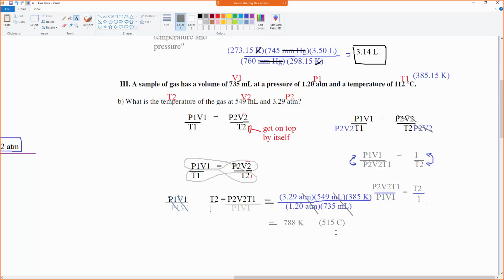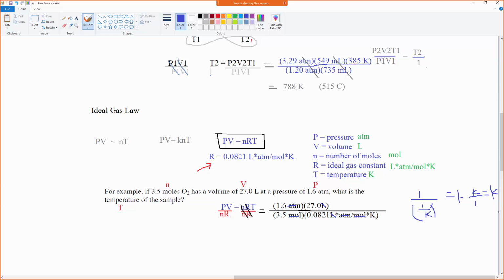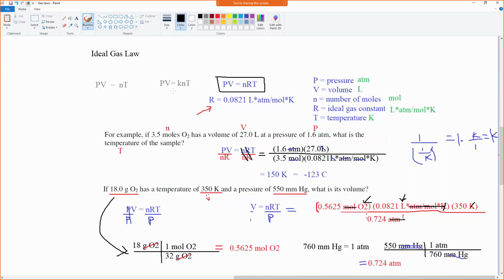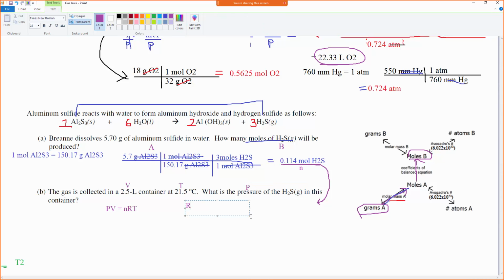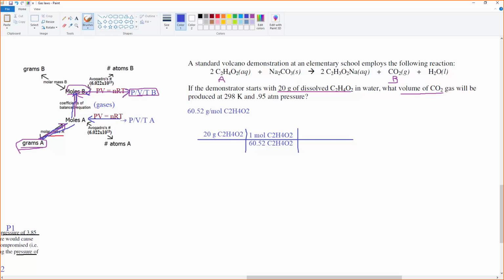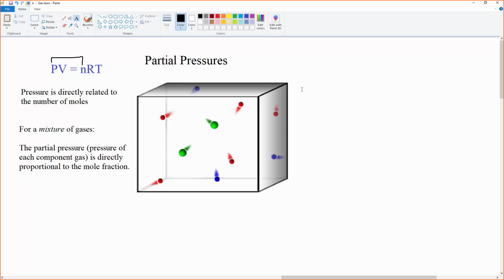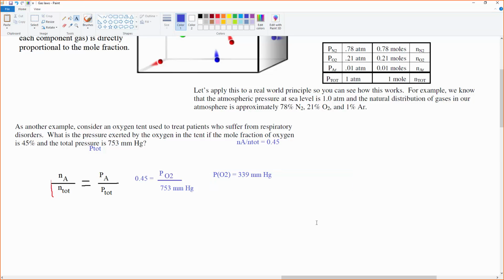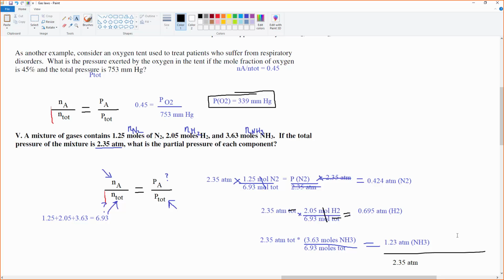Lecture: Ideal Gas Law (CC)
Lecture for Elementary Chemistry (Pre-Health Science) students covering the Ideal Gas Law and calculations involving partial pressures.